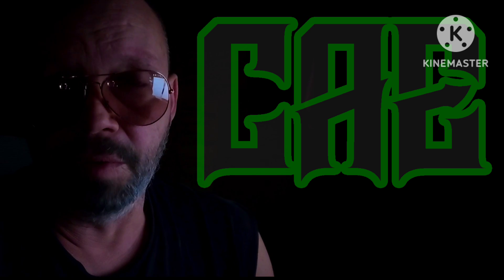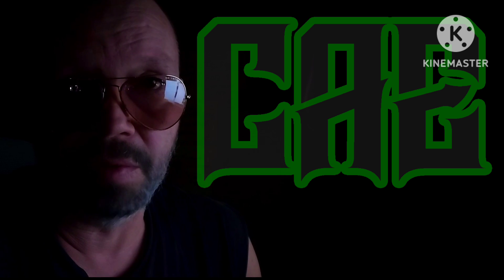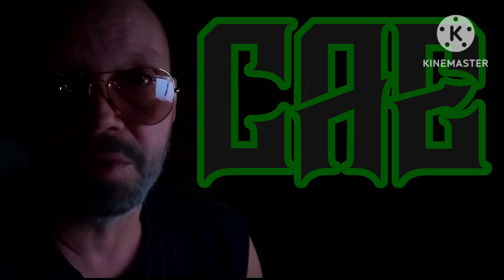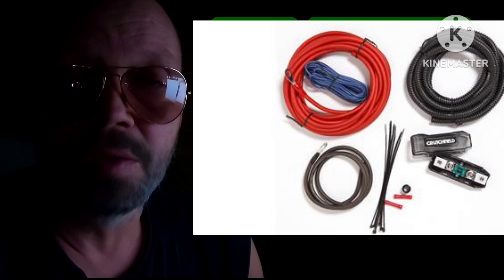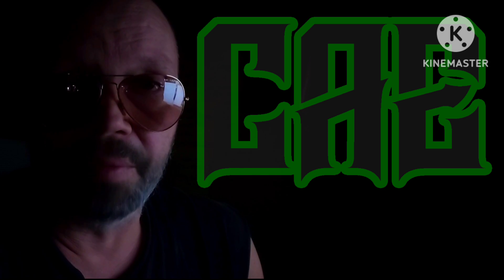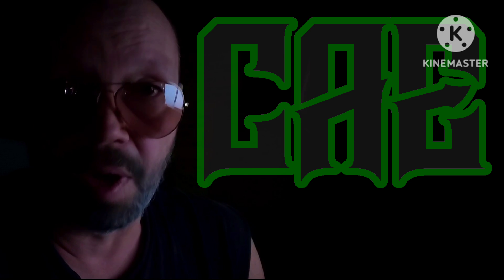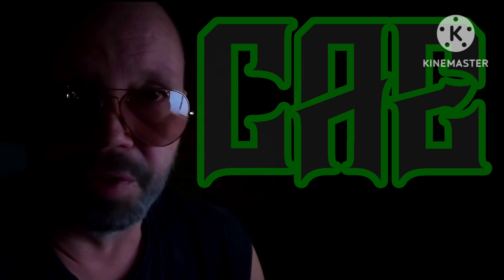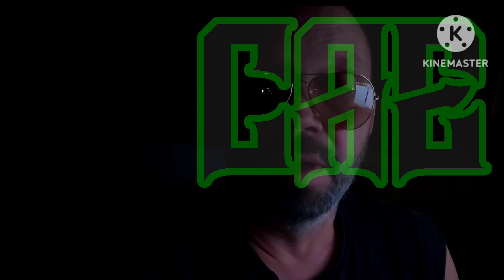How to wire a car stereo system for Dummies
Or By Becoming A Member on my Channel

Qubedup
Dale Henry

4 gauge amp wiring for mono amp (subwoofer) up to 800watts RMS

0 gauge amp wiring for (large subwoofer amp or 4-6 channel amp)add ((RCA's for your extra channels)) pure copper up to 2000watts RMS power

Big 3 kit O Gauge OFC Pure Copper
for anything up to 2000watts of RMS power

Plastic Wire Loom Protection for 4 Guage power wire

Plastic Wire Loom Protection for 1/0 Gauge power wire

4 gauge Grommet for running power wire through firewall

1/0 Gauge grommet for running power wire through firewall

My Favorite Lug Crimpers
they crimp any size up to 00 gauge
with no dies to fumble or lose

Heavy Duty wire cutters THESE ARE GREAT

The heat gun I use

Wire Ferrule Kit use on any wire end that would be a bare wire connection

Solder Seal wire connectors

This is NOT a comprehensive list of what you need but its a good start!